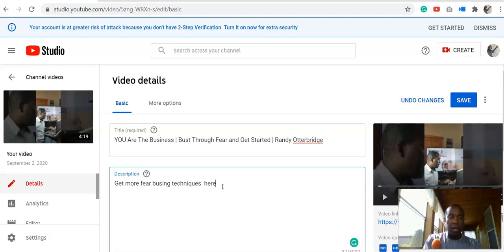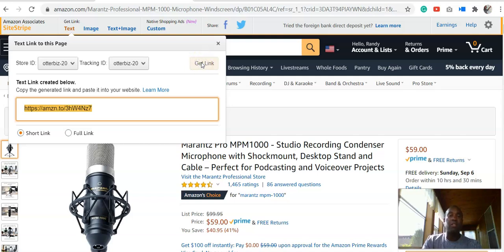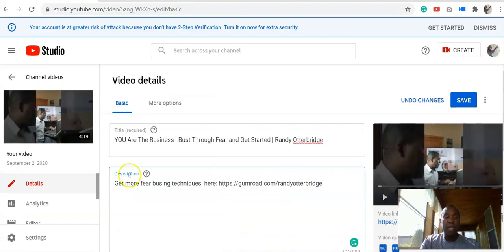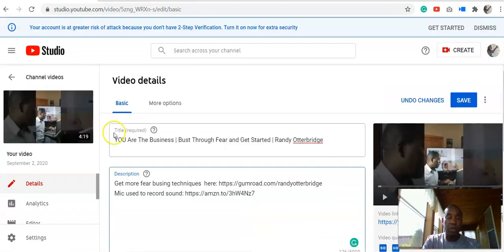A Couple of Ways To Make Money With Your Videos | Randy Otterbridge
Why just make videos for the sake of making videos? I show you a couple of ways to turn that video into cold hard cash.

Items talked about in video

Items I forget to talk about in video